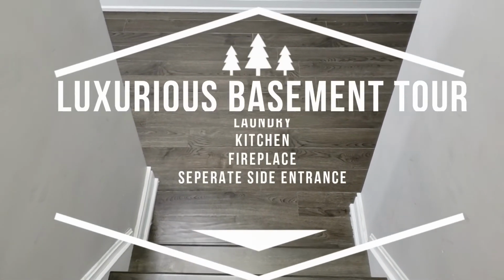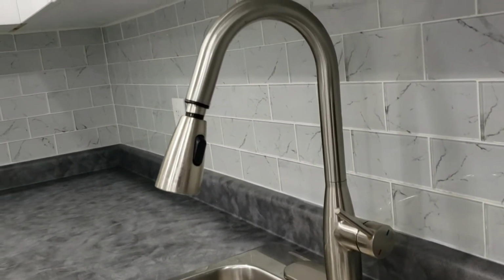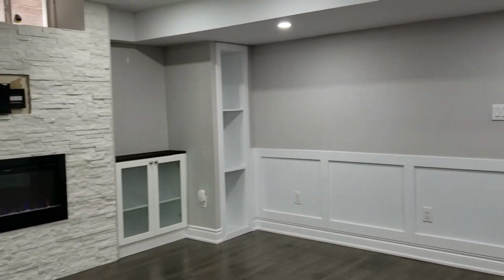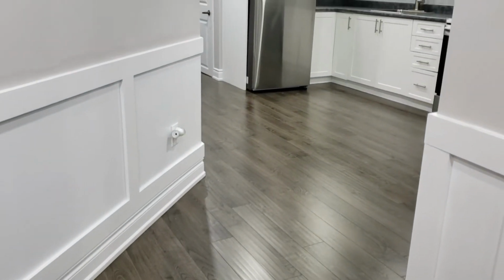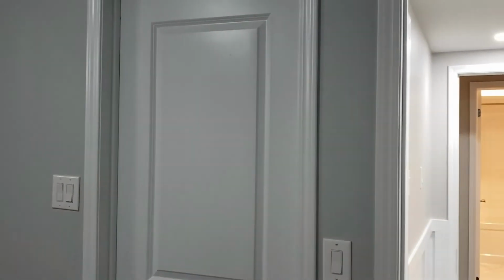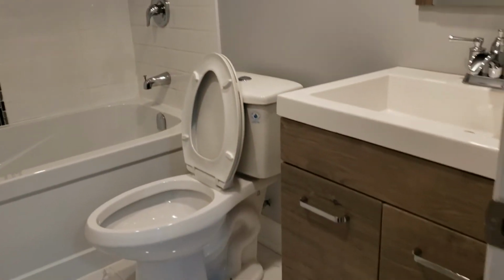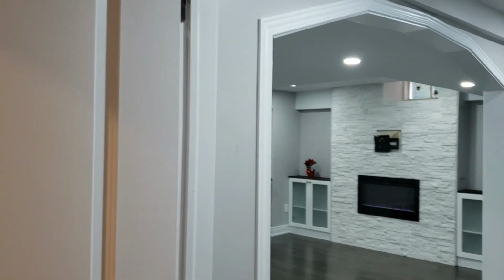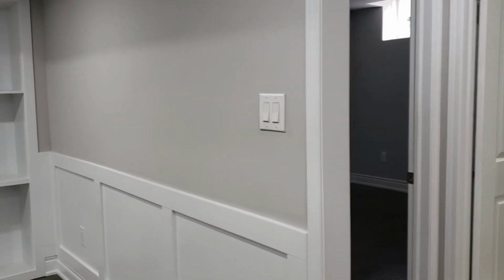Basement Apartment Tour Toronto | Basement Apartment For Rent | Basement Apartment In Toronto Canada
Basement Apartment Tour Toronto, Life In A  Basement, Basement Apartment In Toronto Canada is a vlog highlighting basement apartment tour in Toronto. Living in Canada and renting in Toronto can be quite expensive. However, one can find affordable housing by renting a basement apartment. This basement was built by Great Homes Reno located in GTA. Called them for all your renovation needs.

GREAT HOMES RENO
Location: GTA

8. Director Of Photography (DOP): Kwabena Boateng

9. Video Editing: Kwabena Boateng

0:00 Introduction
0:45 ELEGANT FLOORING
1:47 ELEGANT FAUCET & SINK
2:17 HIGH END LAUNDRY APPLIANCES
2:29 CUSTOM GLASS DOOR
2:37 FRESH-CUT TRIM KNOBS
2:41 JEWEL TOWEL HOLDER
4:05 COMPLEMENTARY WHITE CABINETS
4:14 EXTRAVAGANT UNDERMOUNT SINK & FAUCET
4:31 GORGEOUS KITCHEN BACKSPLASH
4:43 EXTRA CABINETRY FOR STORAGE
5:21 CONTEMPORARY KITCHEN ISLAND
5:45 DELICATE ARCH HALLWAY
5:57 GLASS-ENCASED FIREPLACE
6:54 PICTURE PERFECT PANTRY
8:05 PREMIUM STAND UP SHOWER
8:27 ELONGATED TOILET BOWL
10:56 BEDROOM 2: EXUDE ELEGANCE
11:27 THE HIDDEN CLOSET
12:04 DISTINCTIVE OPEN CONCEPT LIVING SPACE